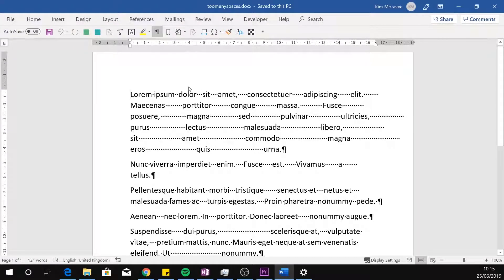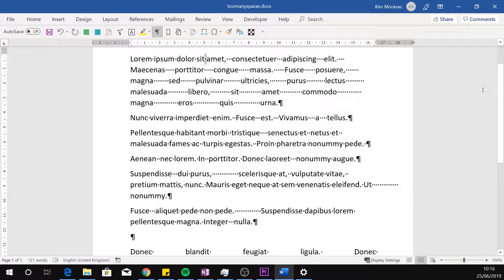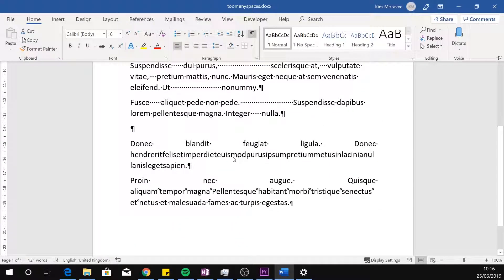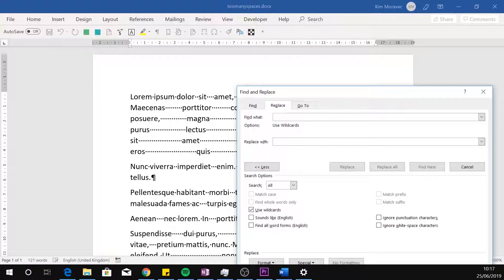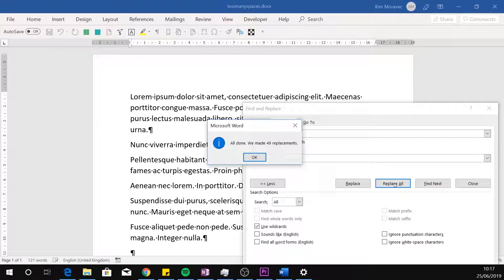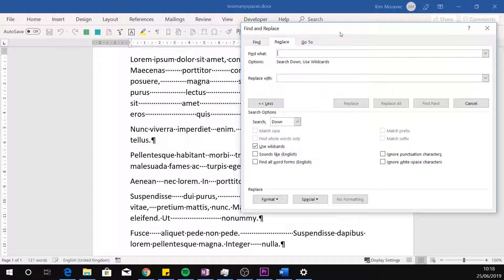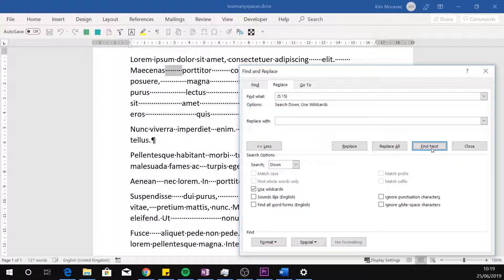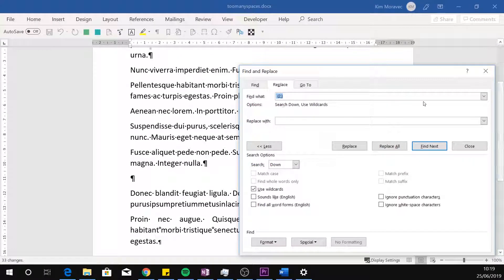Delete multiple spaces in Microsoft Word in ONE STEP!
Many YouTube tutorials show you how to get rid of multiple spaces in a document by replacing all the double spaces in a document with one space.

With their methods, if you have more than two spaces, you have to treat each case individually. Hitting "replace all" doesn't solve your problem.

Here, I'm going to show you how to delete multiple spaces in a Word document, no matter how many spaces there are between words in ONE step

First, I'll show you the trick. Then, I'll explain why it works.

If this video solved your problem, please let me know!